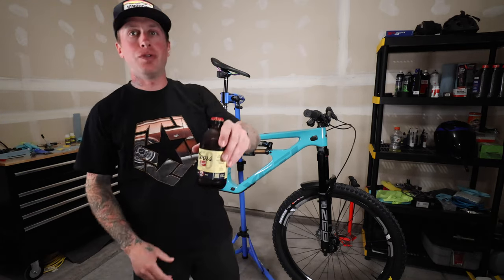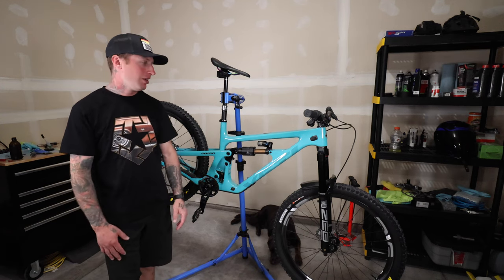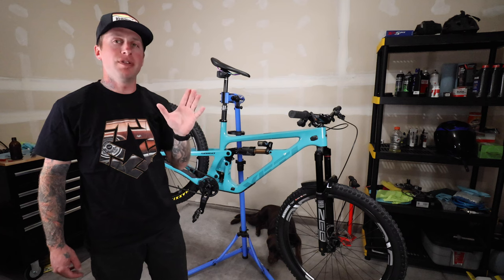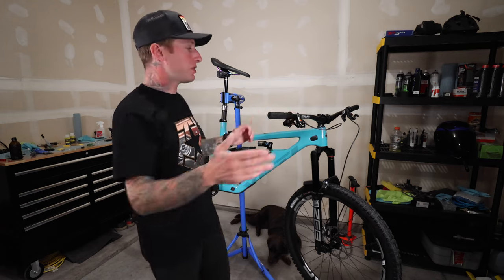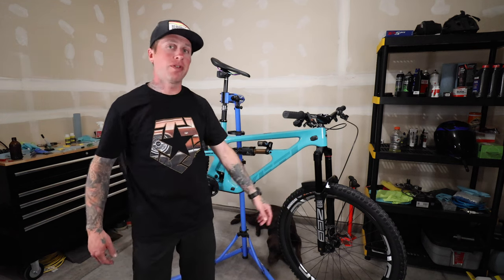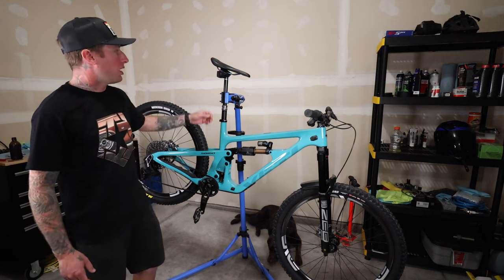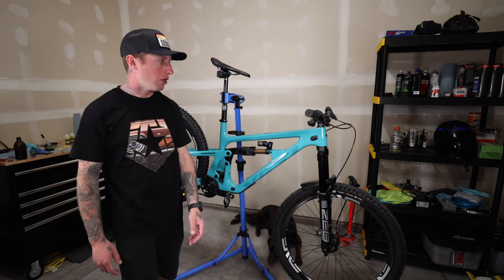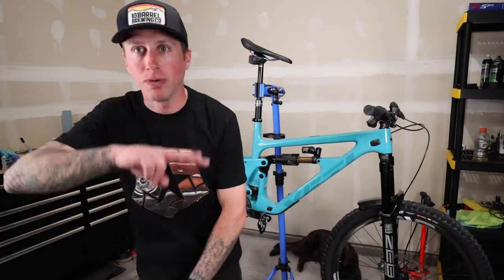Yeti SB160 // Bike Check & Chat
Yeti SB160 Built & Chat